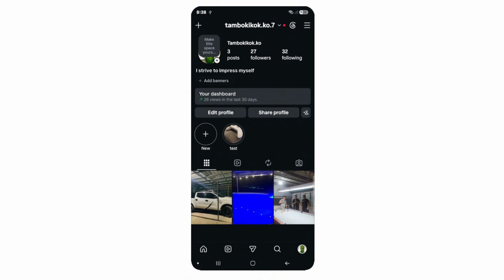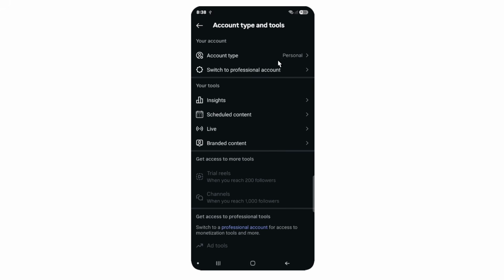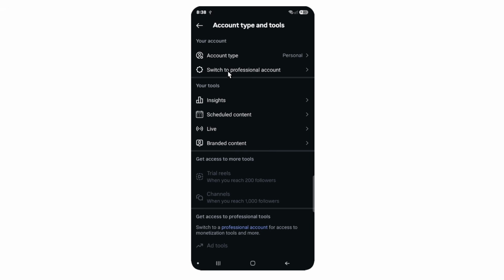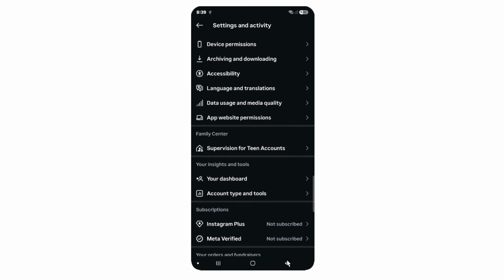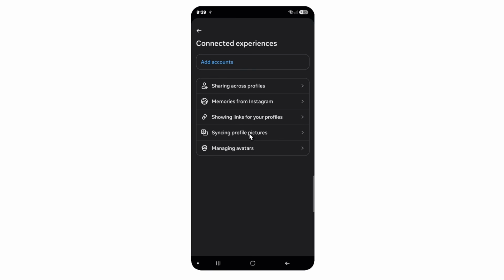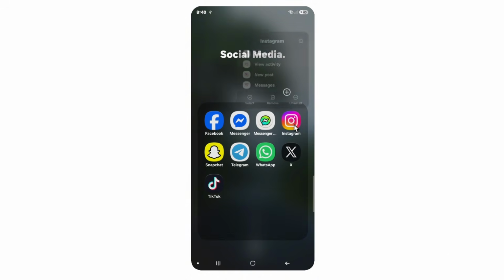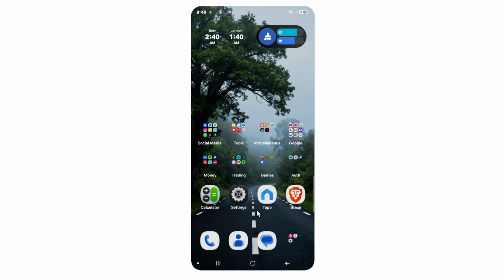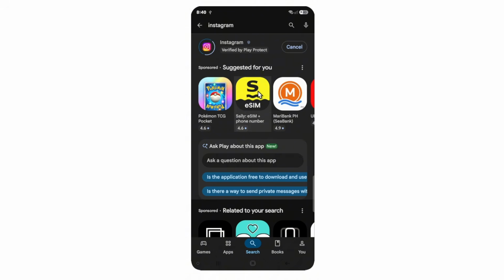How To Fix Instagram Music Not Showing All Songs (Easy Guide 2026)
How To Fix Instagram Music Not Showing All Songs

In this video, I will show you how to fix Instagram Music not showing all songs step by step. If certain songs are missing from Instagram's music library or you can't find the music you want to add to a Reel or Story, this tutorial will show you several things to check. You'll learn how to troubleshoot Instagram Music availability, account settings, app issues, and other common reasons songs may not appear in 2026.

00:00 Introduction
00:10 How To Fix Instagram Music Not Showing All Songs